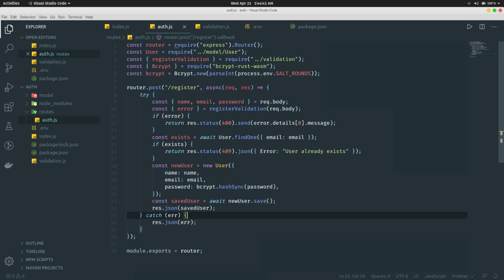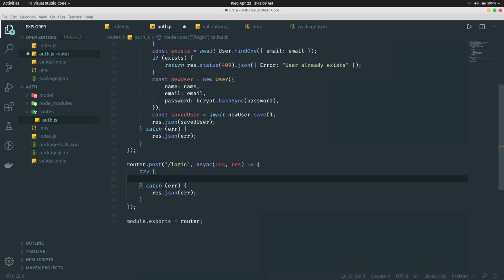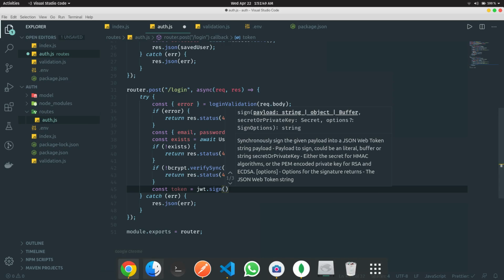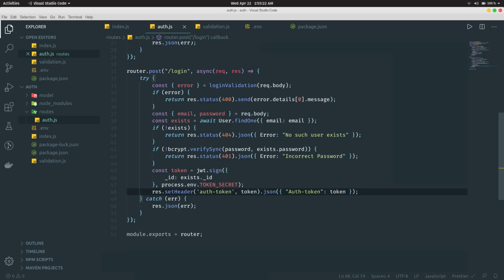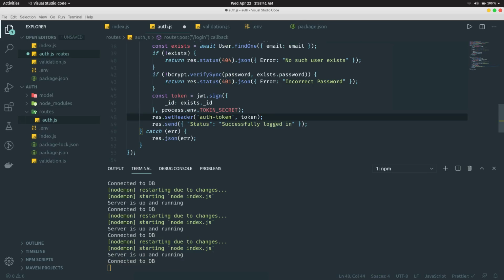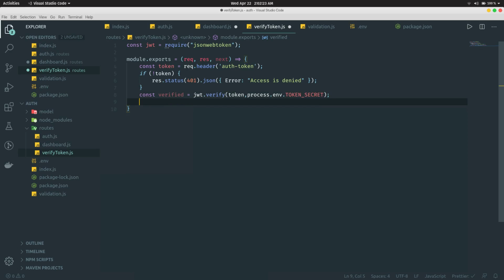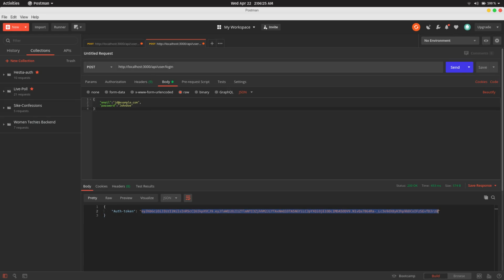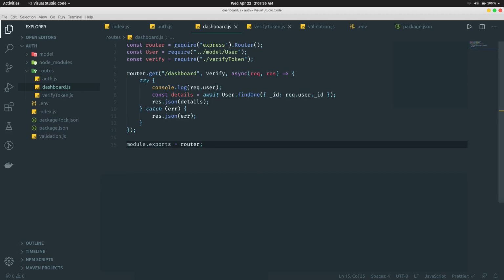25. Making An Authentication API - Login | A Beginner's Guide to Node.js by DSC VIT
Learn to build the login route that authenticates existing user credentials such as username and password in the database.